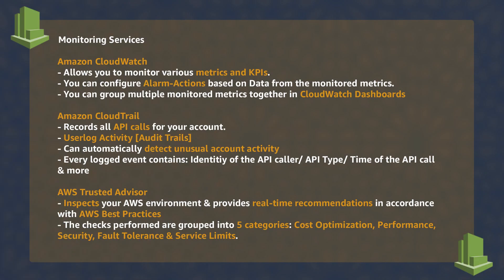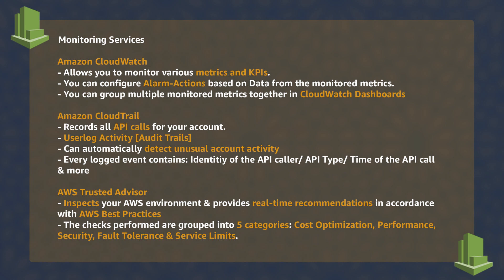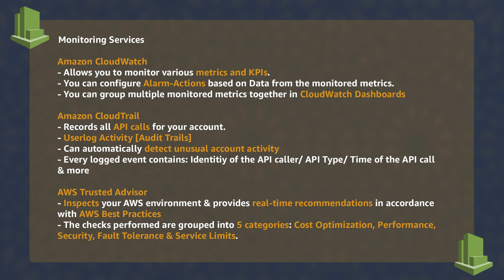AWS-Cloud Practitioner Course- 052-Section8- Section 8 Summary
Remember the key points from Section 8 for the exam